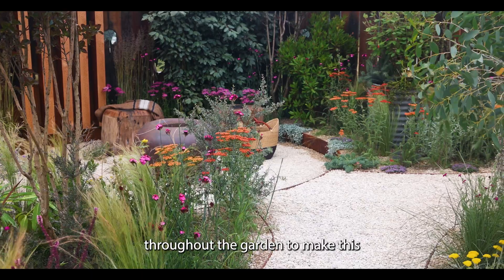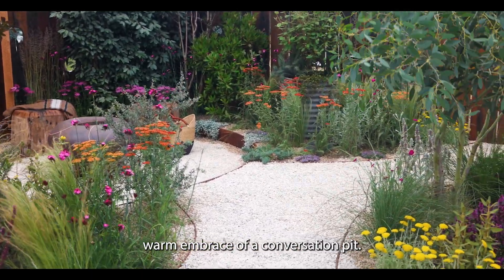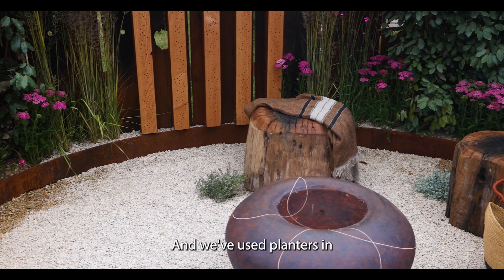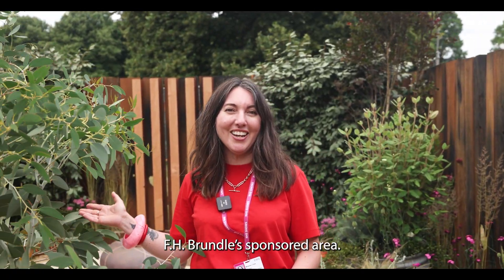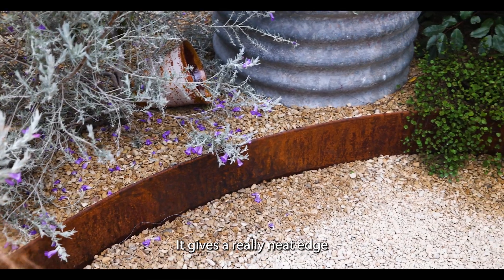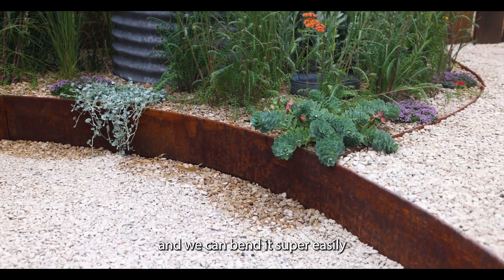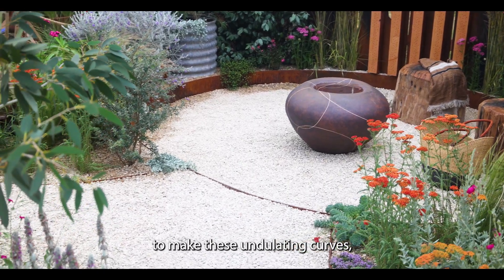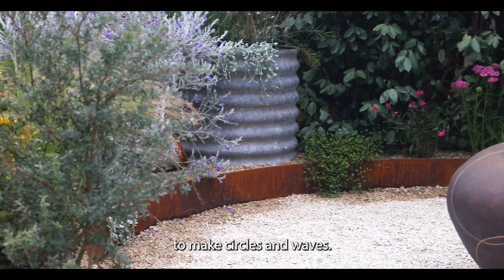RHS Climate Forward Garden ft. Straightcurve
Straightcurve® is the UK’s only high-end modular steel landscaping range that is quick and easy to install using basic household tools. Pre-drilled and prepared for self-assembly, and specifically designed for ease of installation, this stylish range consists of modular garden edging, raised garden beds, and planter box systems.